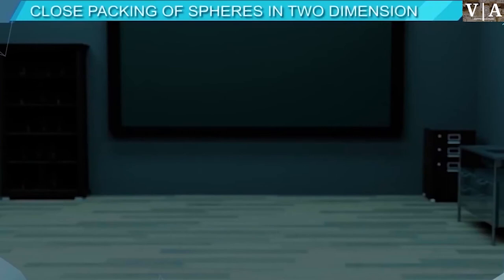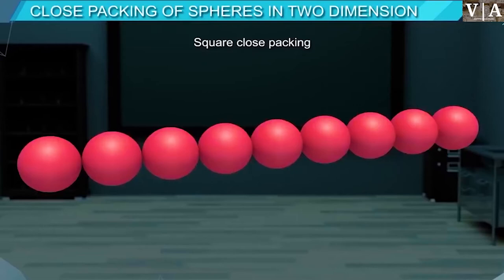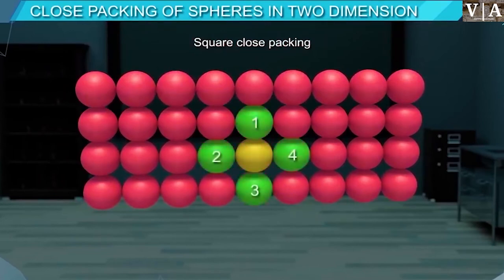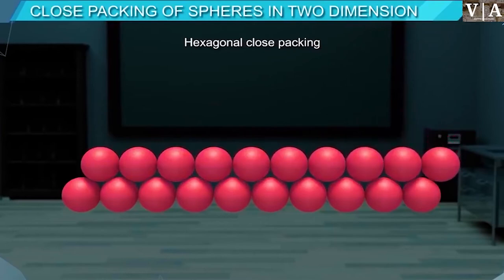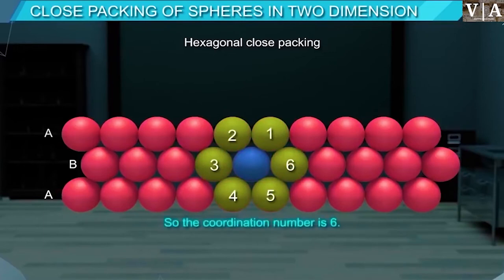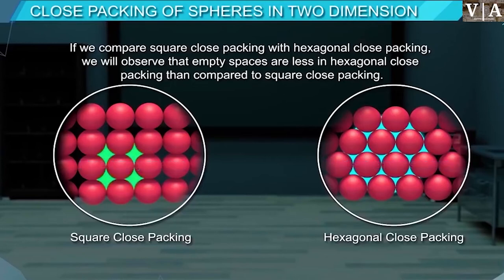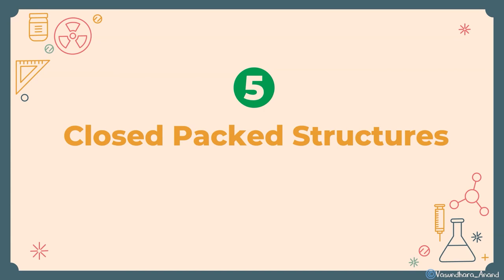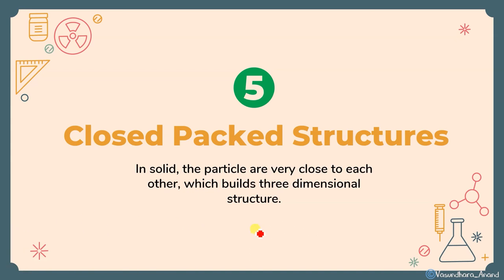Closed Packed Structures & their types ( Solid State #4 )